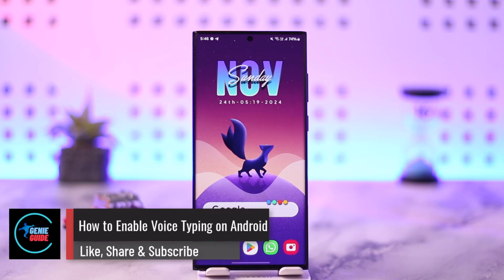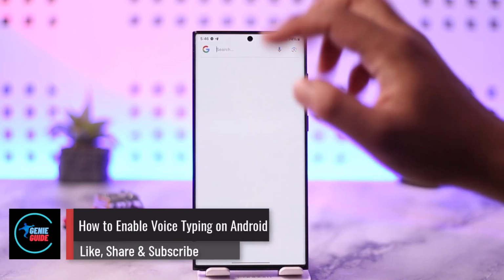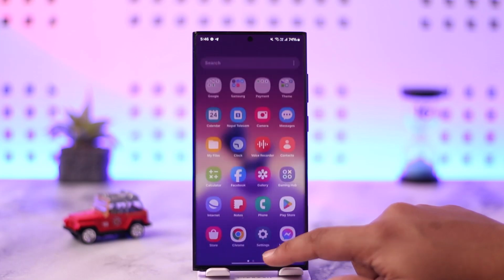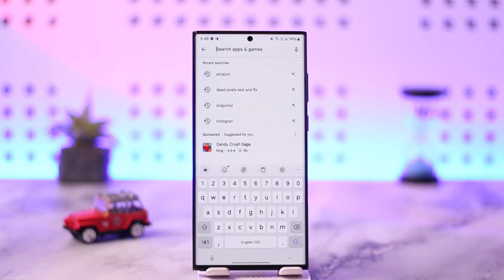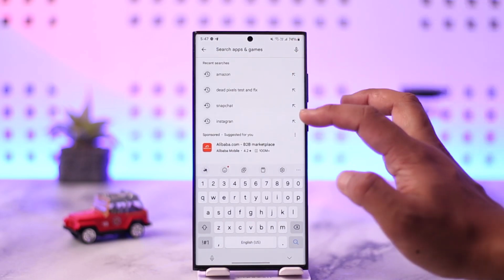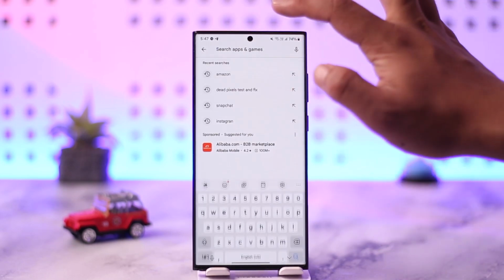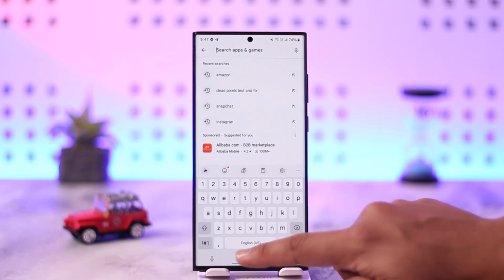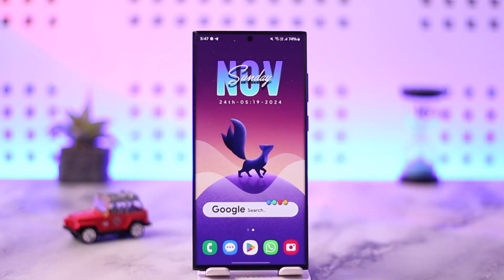How to Enable Voice Typing on Android !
Enabling voice typing on an Android device allows you to type hands-free, which can be convenient for various scenarios. The method to enable and use voice typing depends on the keyboard app installed on your phone. Many Android devices, such as Samsung, come with pre-installed keyboards like the Samsung Keyboard, while others use Google’s Gboard.

For Samsung devices, open an app where you can type, such as Messages. On the Samsung Keyboard, locate the microphone icon at the bottom-left corner. Tap it to activate voice typing, then speak your message. Your words will appear as text in the input field.

If you’re using Gboard (Google Keyboard), the process is similar. Open an app to bring up the keyboard, then find and tap the microphone icon near the top-right corner of the keyboard. Speak clearly, and your spoken words will be transcribed into text. To ensure voice typing is enabled on Gboard, go to “Settings,” then “System,” and select “Languages & Input.” Under “Virtual Keyboard,” choose “Gboard” and ensure “Voice Typing” is enabled.

This feature makes communication more accessible, especially when multitasking or when typing is inconvenient.

Timestamps:
0:00 Introduction
0:07 Voice typing on Samsung Keyboard
0:19 Using the microphone icon in Samsung Keyboard
0:25 Voice typing on Gboard (Google Keyboard)
0:44 Enabling voice typing in keyboard settings
0:53 Summary and closing remarks